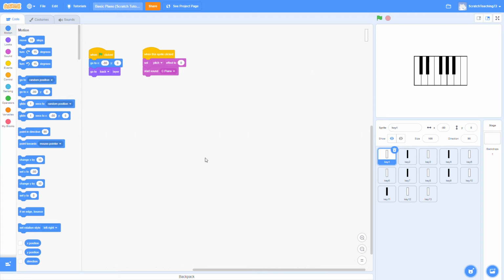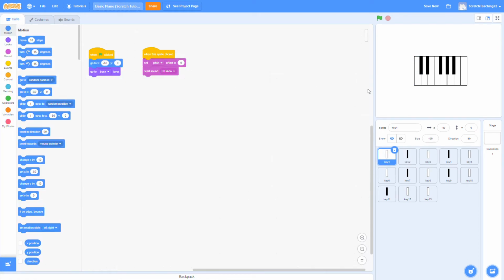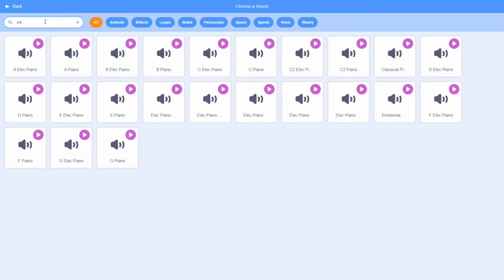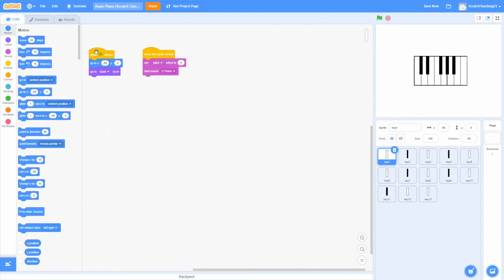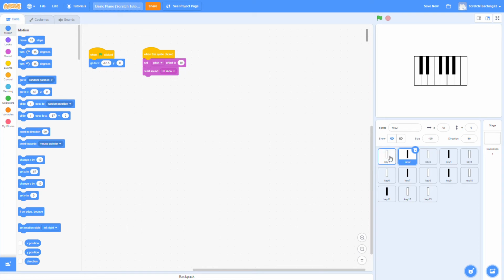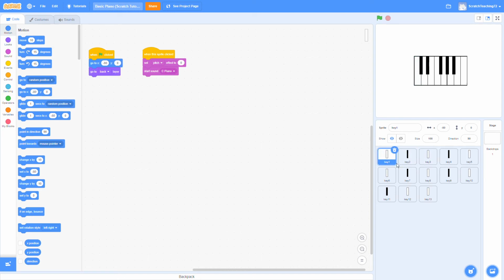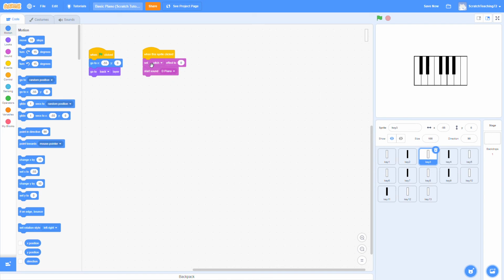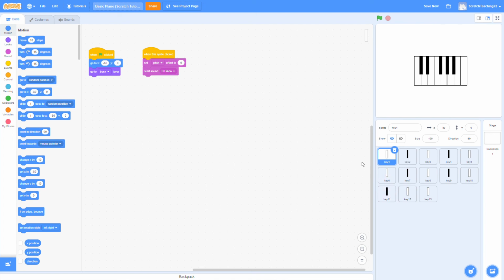Scratch Tutorial #4 Part 1: Making a Simple Piano!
In this video, we will go over the steps to make a piano using multiple sprites.